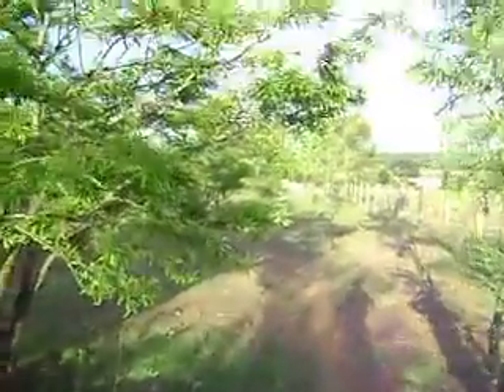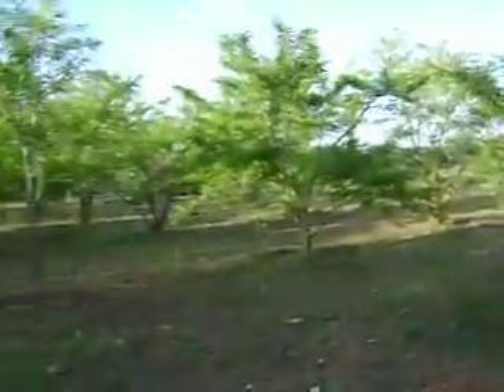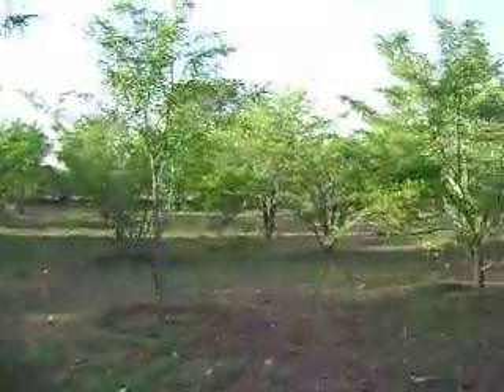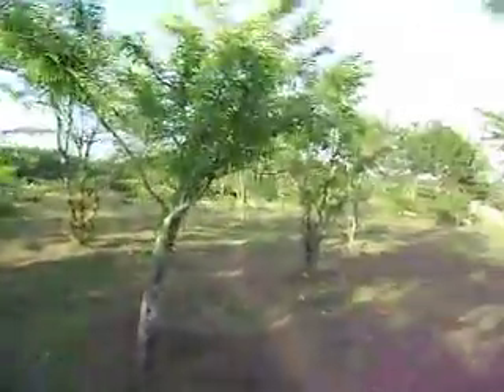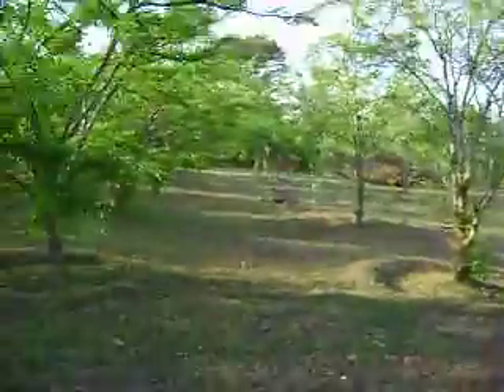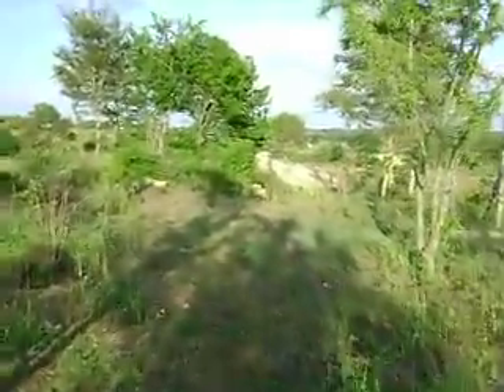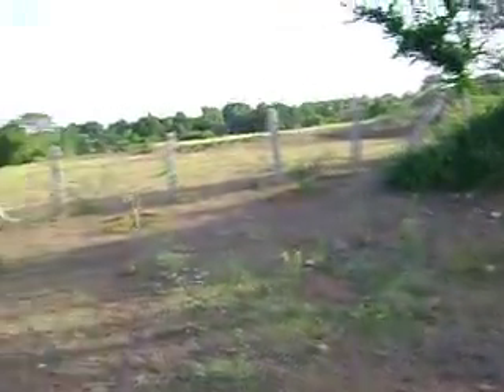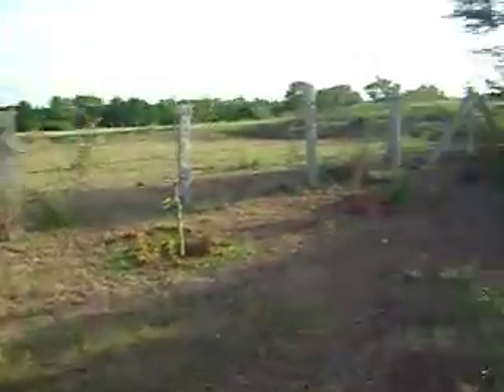8 Towards the last part of the farm